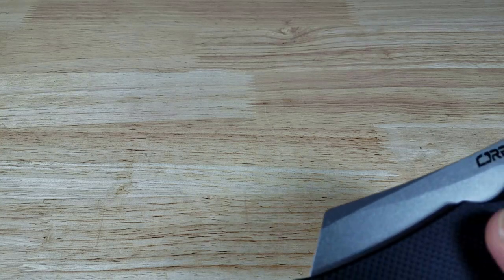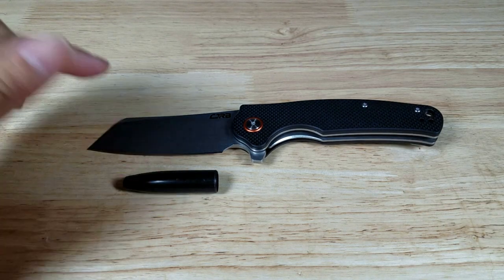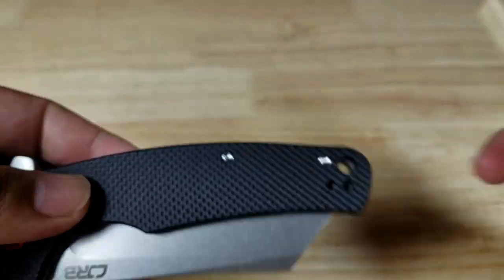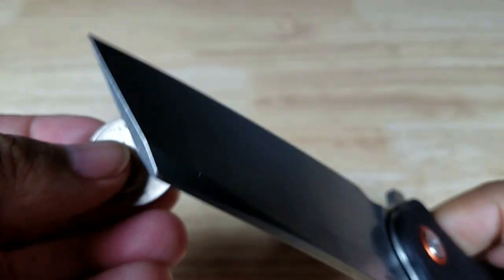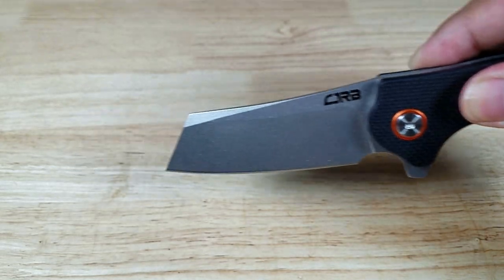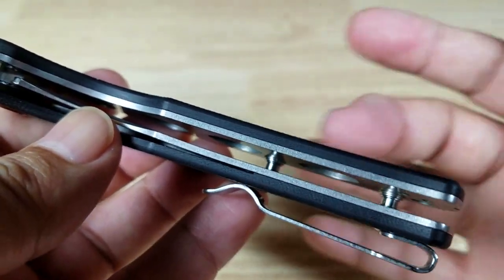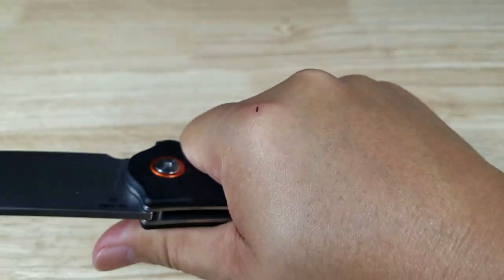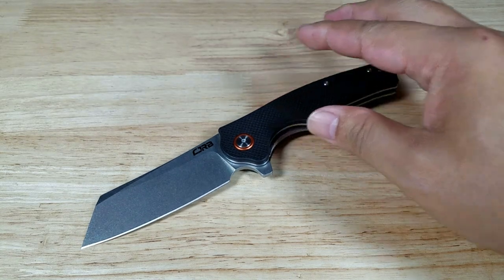BEST BUDGET FOLDING CLEAVER EDC KNIFE CJRB CRAG REIVEW